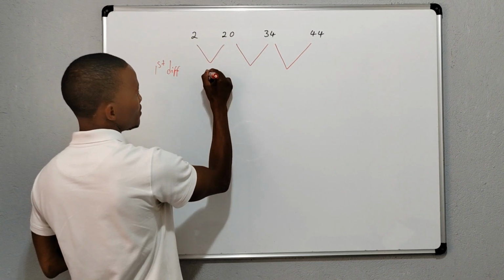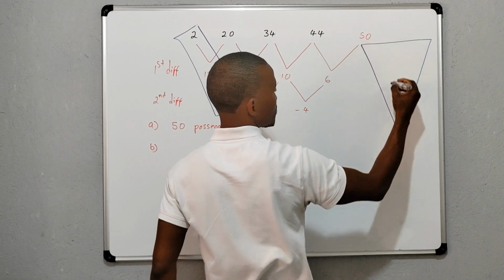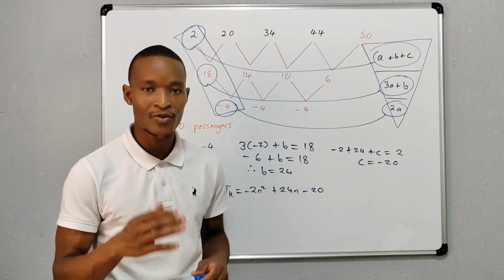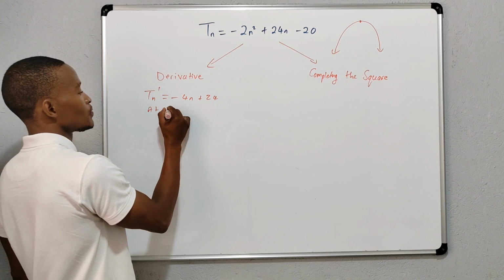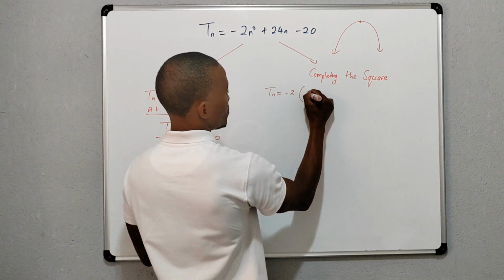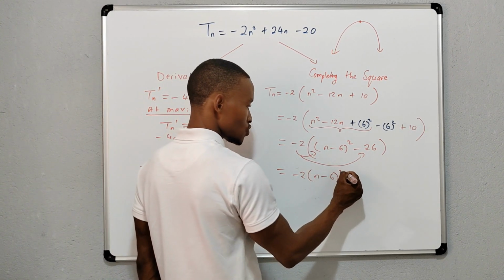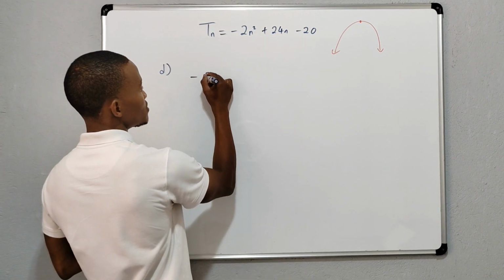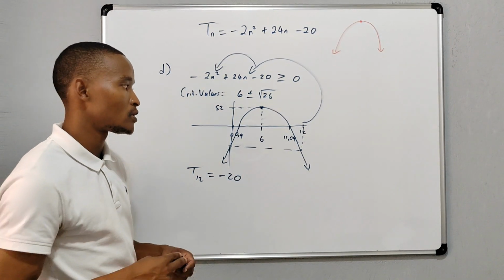Final Exam Prep | Mathematics | Q5 | Quadratic Sequence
Learn how to:
Extend a quadratic sequence
Find the general formula of a quadratic sequence
Apply the general formula in subsequent questions